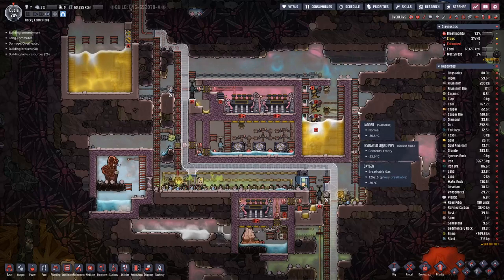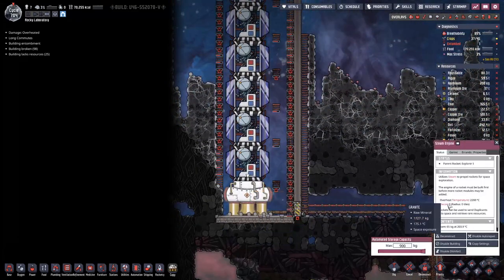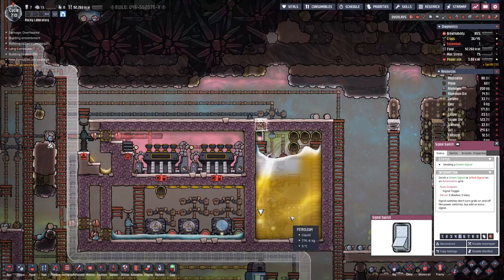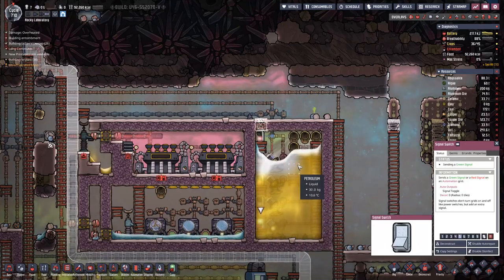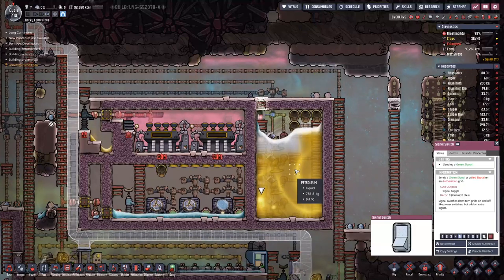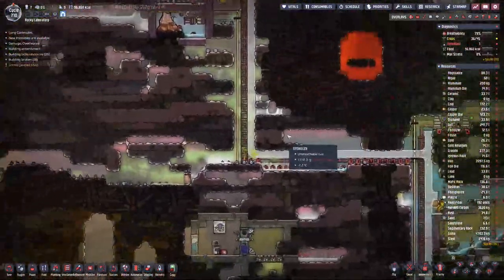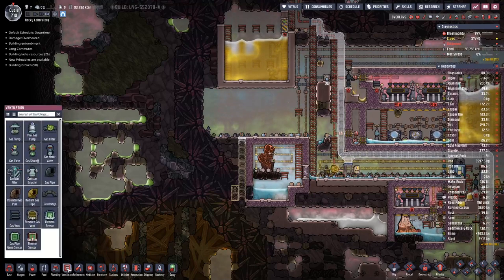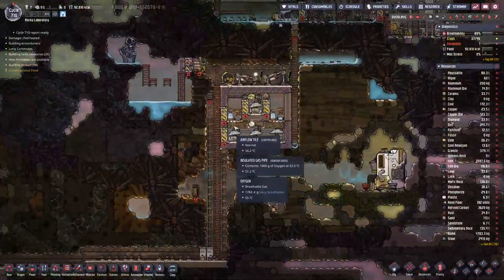Oxygen not Included - S3E35 | Next Gen Rocket